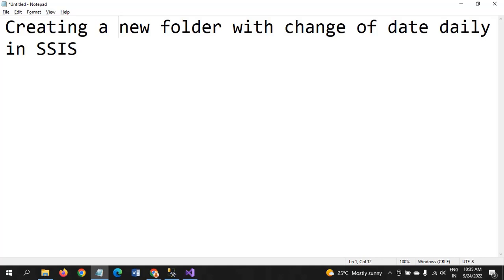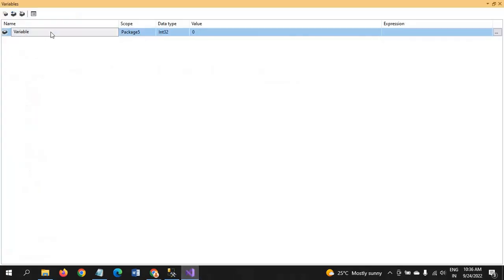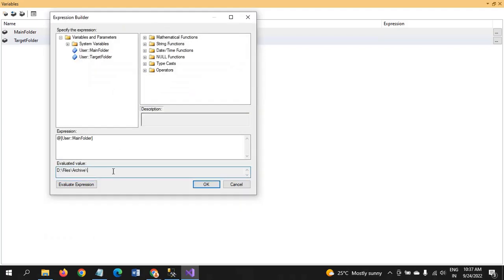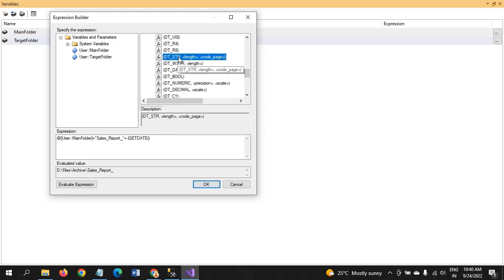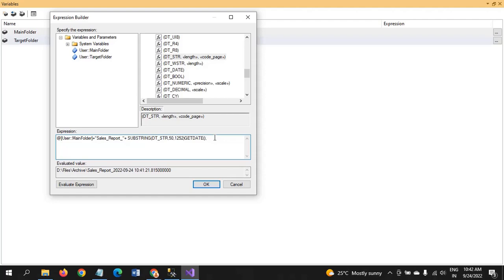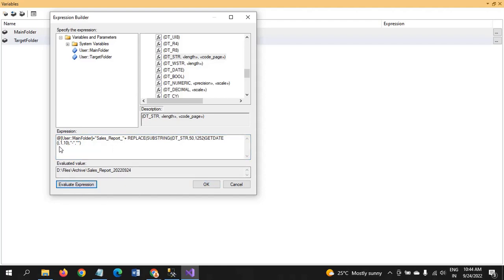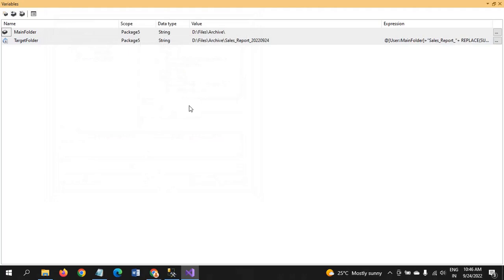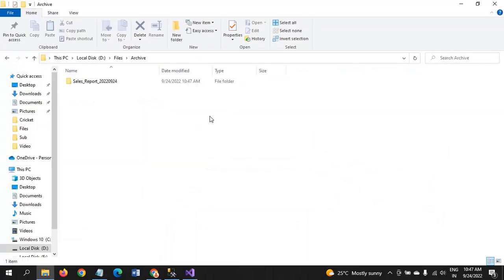SSIS||CreatingFolderwithDate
Creating a new folder with change of date daily in SSIS...
Two variable need to create
Writing expression for date to that Folder
Use FileSystemTask to create Folder